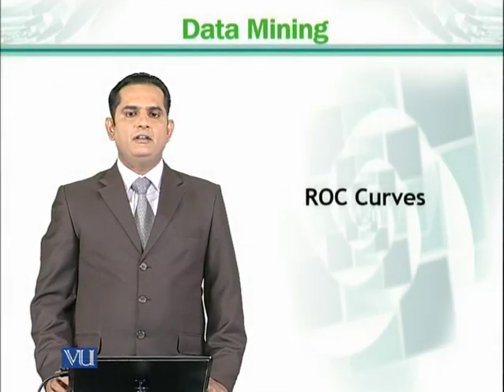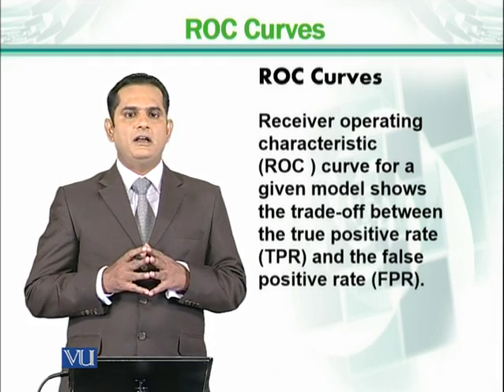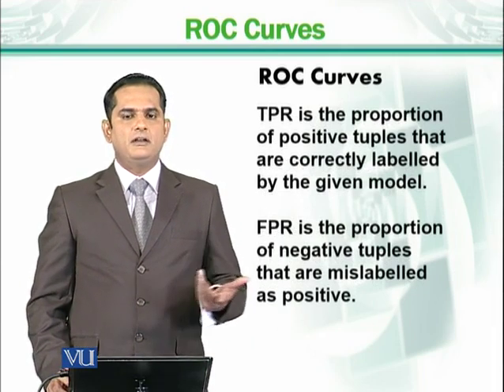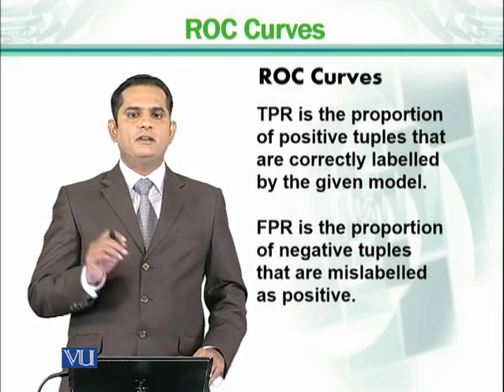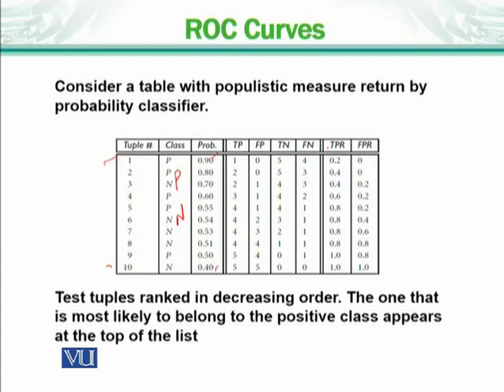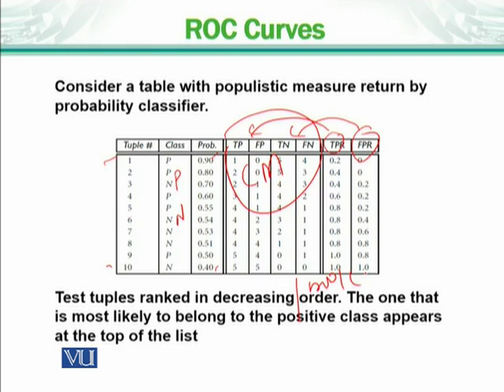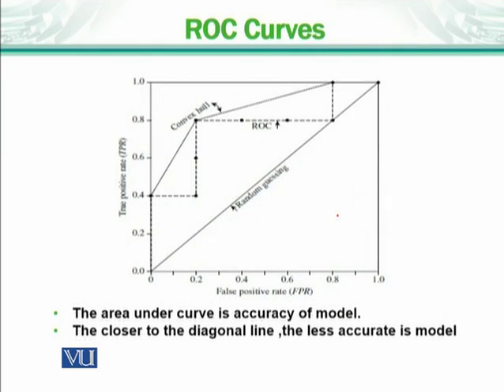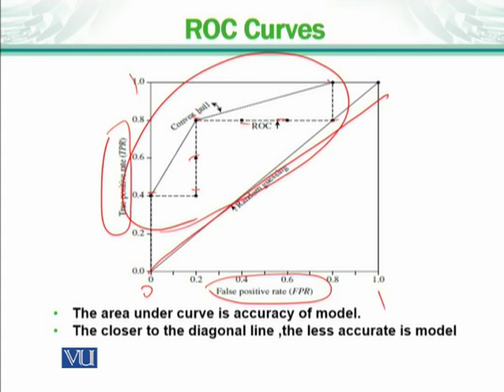CS725_Topic143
ROC curves
 Dr.Usman Ghani